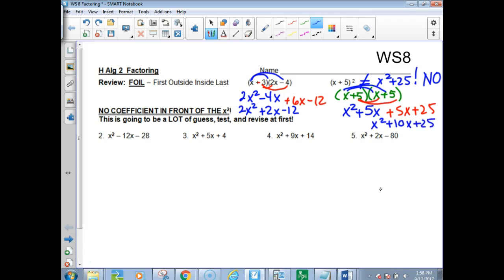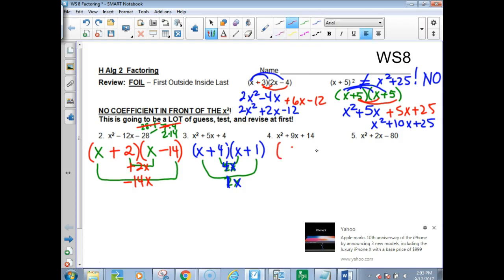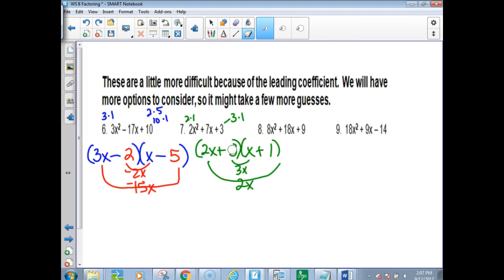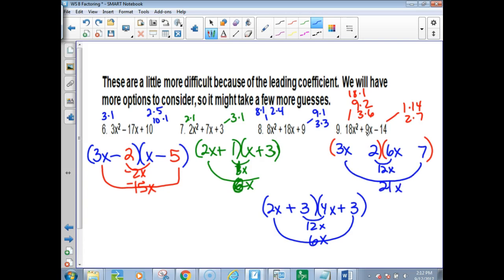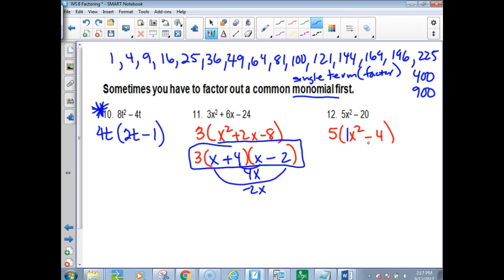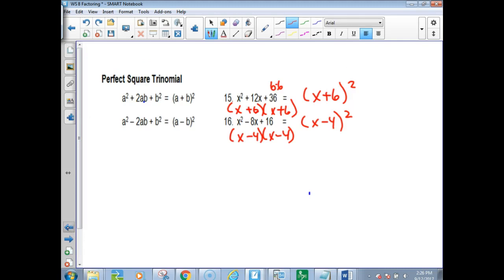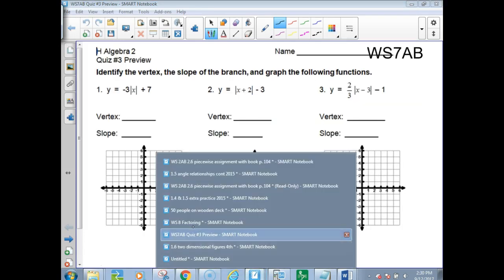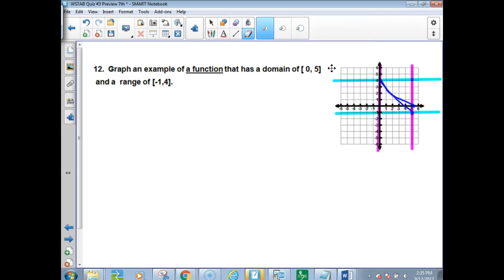H Alg 2 Factoring WS 8